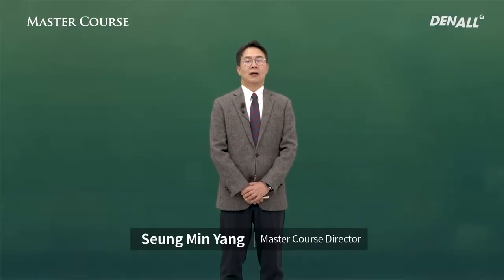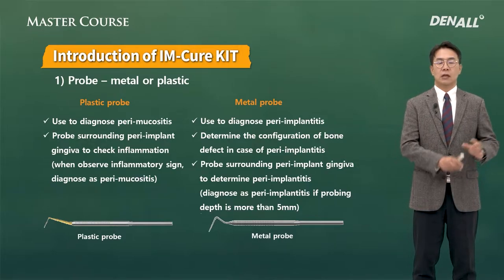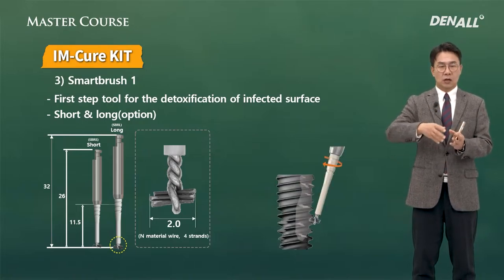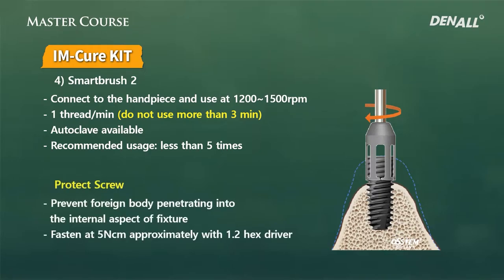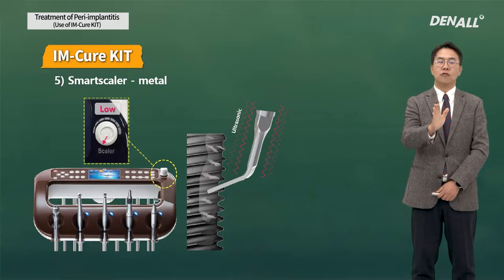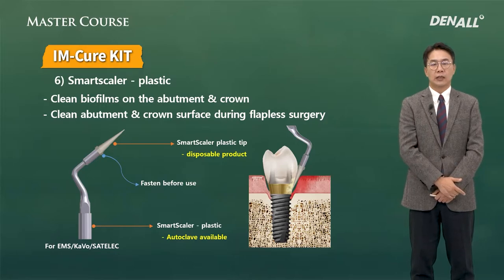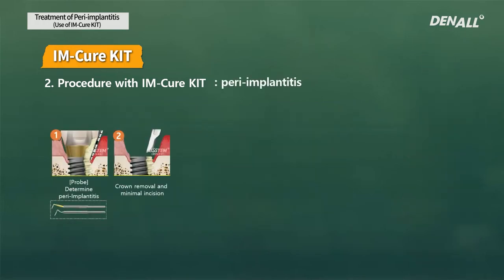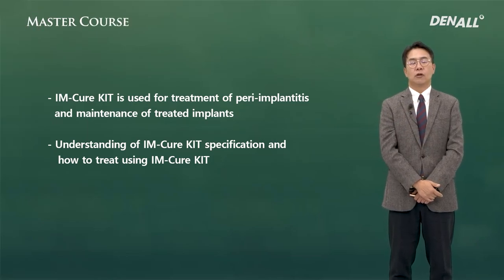[Master Course - SURGERY] Treatment of Peri-Implantitis (Use of IM-Cure KIT)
0) INTRO [00:00]
1) Introduction of IM-Cure KIT  [01:20]
2) Characteristics of IM-Cure KIT  [04:35]
3) Procedure of IM-Cure KIT  [16:03]
4) Summary  [18:26]